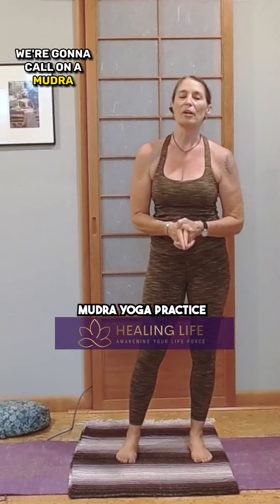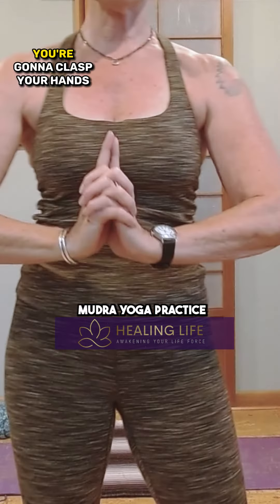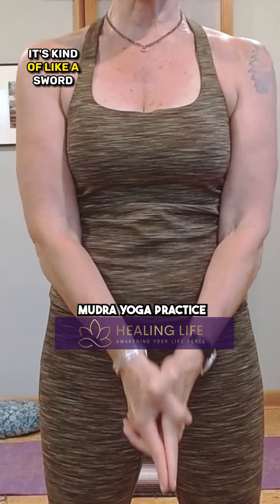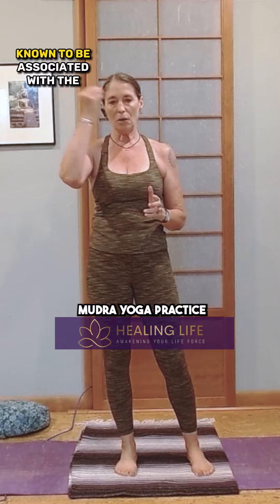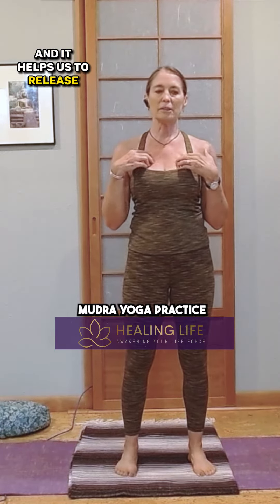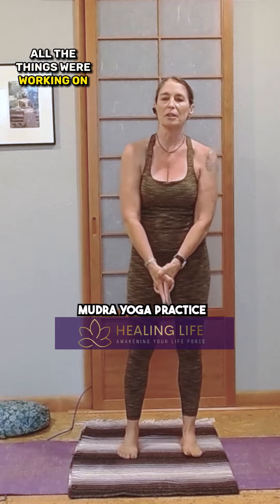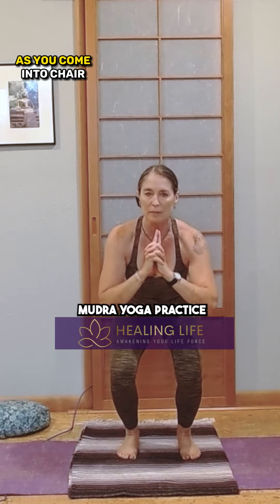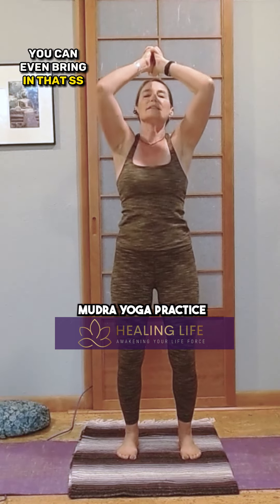Experience Deep Relaxation and Inner Peace with Mudra Yoga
Discover the ancient art of mudras and harness their transformative energy. In this session, we dive into the Kali Mudra, known for its association with the lungs and its incredible detoxifying properties. Release negativity, aid digestion, and rejuvenate your well-being.

Follow along as we guide you through this practice, embrace the positive change within you.

Let's elevate our yoga journey together!

DESCRIPTION TAGS : Energy Medicine, Donna Eden, Complementary Medicine, Alternative Medicine, Healing,Energy Healing, Holistic Health, Eden Energy Medicine, Eden Method, dohtemnede, EMYoga, Energy Medicine Yoga, Lauren Walker, chakra, autoimmune, aura, chakra, Energy Medicine, Donna Eden, David Feinstein, Eden Method, energy healing, daily energy exercises, 5 minute daily energy routine, tracing meridians, 4 thumps, daily energy routine, four thumps, donna eden, energy minutes, daily energy routine, YogaHealth, Qigong, Sound Healing, qigong Yoga, gentle yoga, yoga, yoga with adriene, yoga for weightloss, yoga fitness, yoga strength, yoga breath, yoga life, yoga girl, yoga practice, yoga for energy, yoga for awareness, core yoga, power yoga, yoga for stress, yoga for stamina, wellness, fitness, yoga fit, yoga for happiness, at home yoga, adriene mishler,

About Healing Life
Healing Life provides leading-edge interviews, insights and inspiration for health, healing and happiness.

Inside the Healing Life you'll learn about natural, holistic and integrative solutions for:

Healing Cancer
Healing Diabetes
Diet and Nutrition
Meditation and Qigong
Medicinal Movement
Weight Loss
Self Empowerment
Anti-Aging
Healing Back Pain
Emotional Well-Being
Spirituality and more!